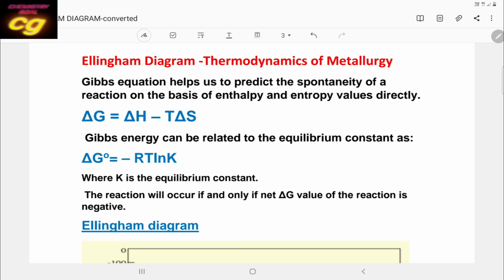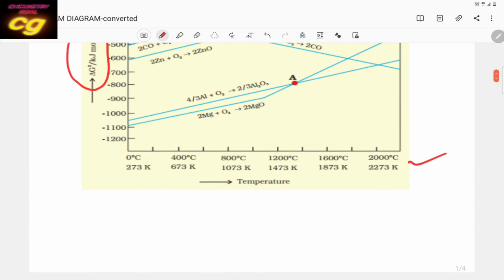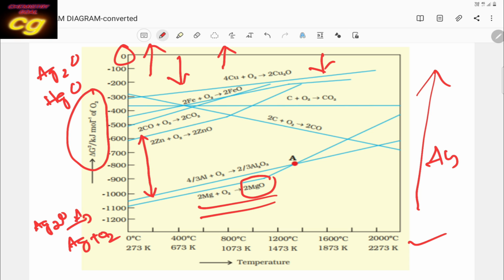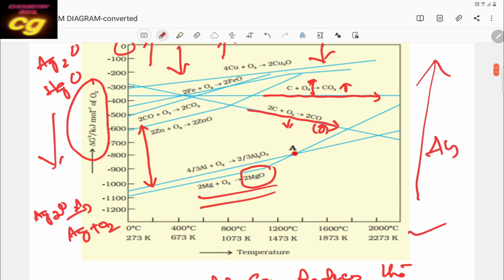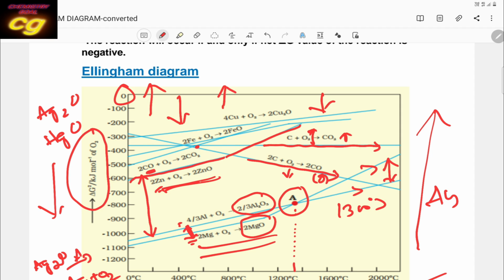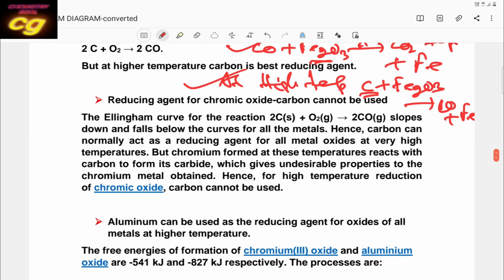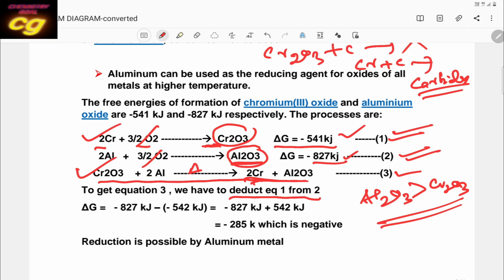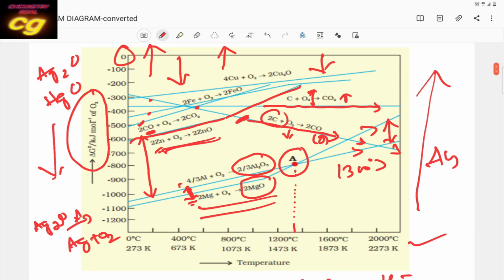METALLURGY-2 :@chemistrygoal4227 Ellingham Diagram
Chemistry lesson 305 : Ellingham diagram, Application of Ellingham diagram, features of Ellingham diagram, Limitation of Ellingham diagram